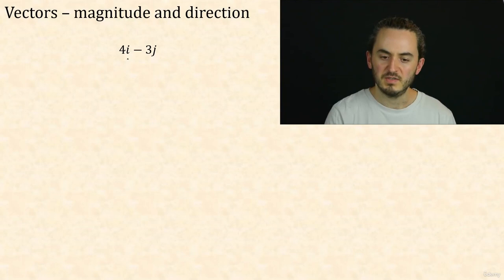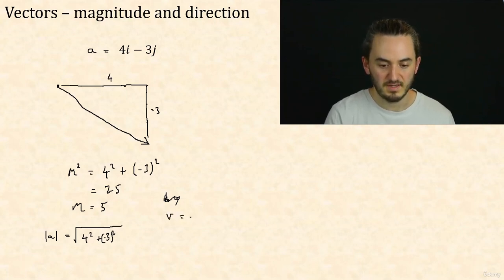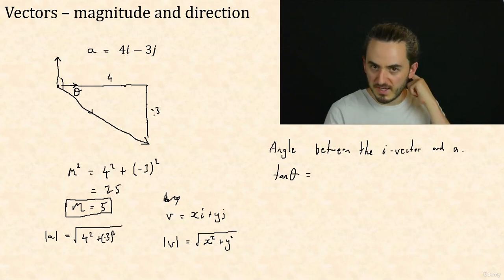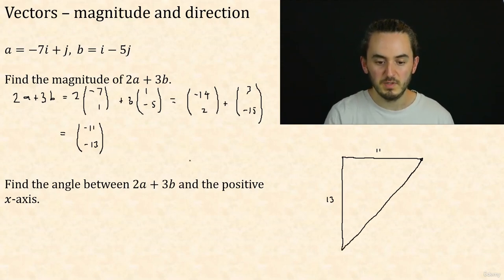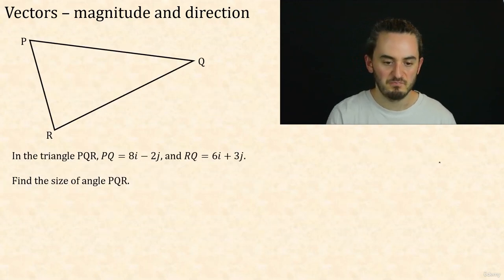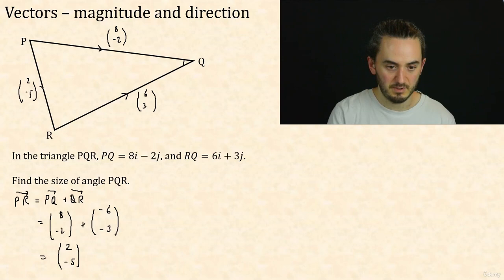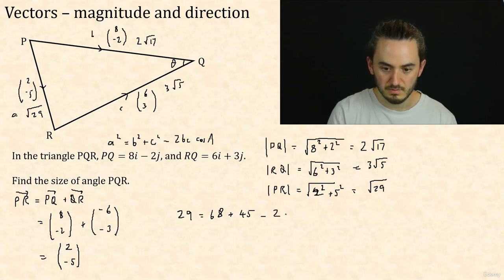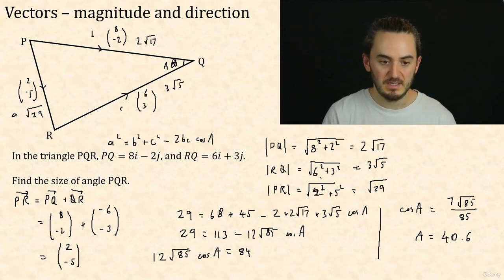3 - Magnitude and Direction | CIE A Level Pure Mathematics 2 & 3